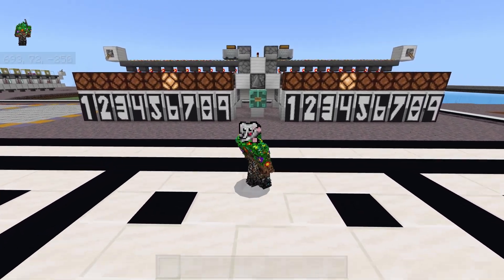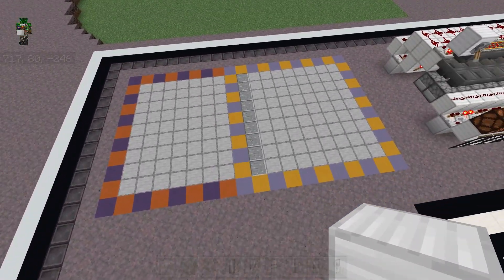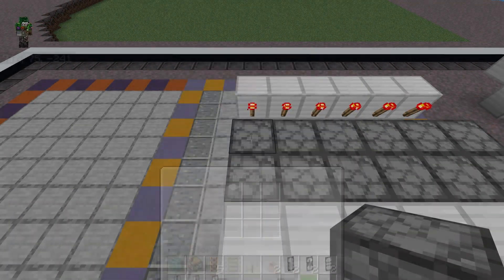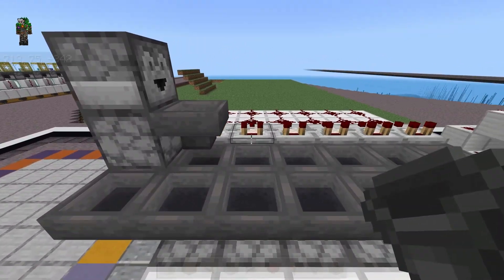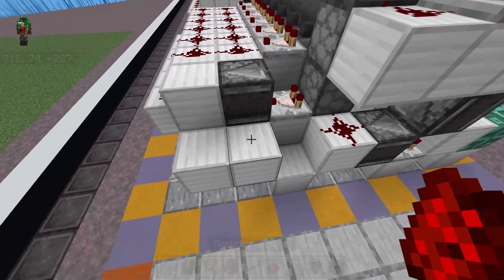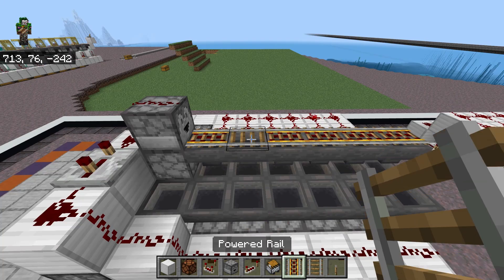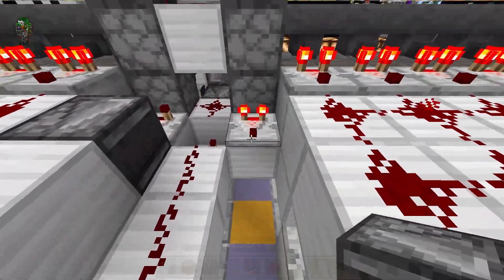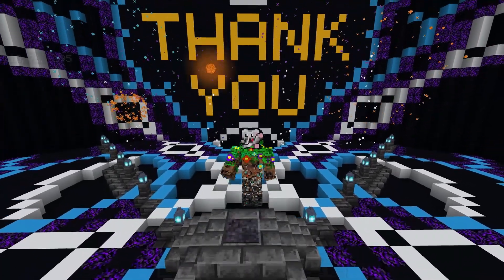Redstone DICE Expandable 2-9 Sided Die | Minecraft Redstone Tutorial | Java Bedrock MCPE XBOX PS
Build rollable redstone dice for all of your minigame needs. This design can have 2-9 numbers for each dice. I hope you enjoy! Any questions, just ask!

0:00 Overview & Materials
1:00 Build Tutorial
6:27 Expanding & Number Banners